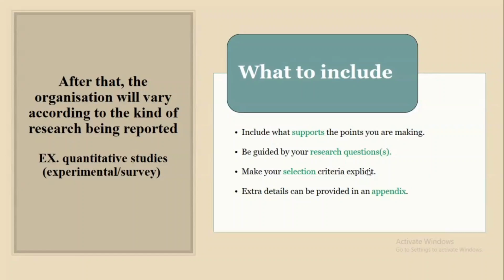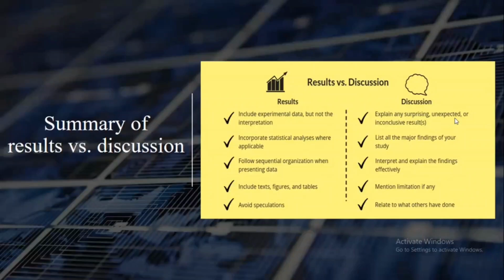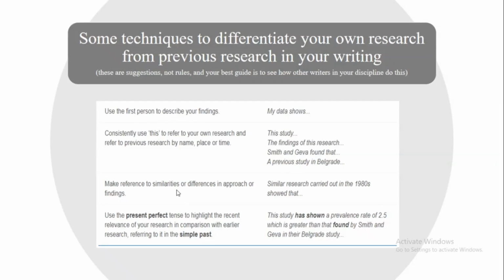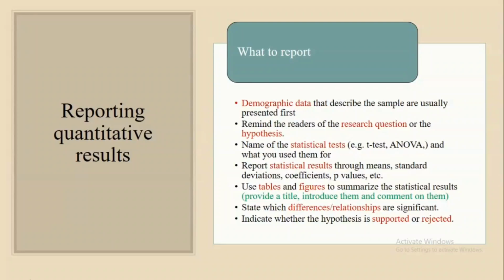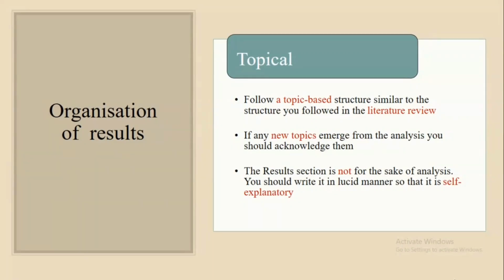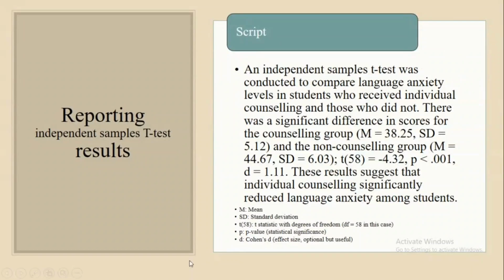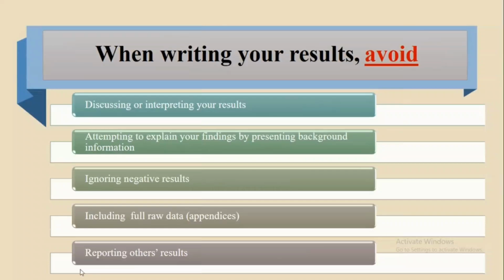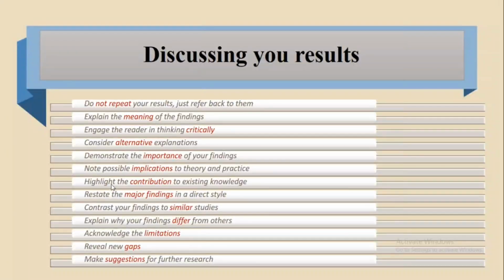Reporting Quantitative Results | Dr. Fatemah Albluwi | 22 April 2025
Abstract

One of the key challenges researchers face in academic writing is distinguishing between reporting and discussing quantitative results. This workshop, “Reporting vs. Discussing Quantitative Results in Research Reports,” aims to help participants develop a clear understanding of how to effectively present numerical findings and engage in meaningful analysis. The session will first introduce the fundamental differences between reporting, which focuses on objectively presenting statistical data, and discussing, which involves interpreting findings, making connections, and explaining their implications. Participants will learn best practices for structuring their results and discussion sections, avoiding common pitfalls such as overinterpretation or insufficient analysis. Through hands-on activities and examples from published research, attendees will learn writing concise, precise, and well-supported discussions of quantitative data. The workshop is designed for graduate students and early-career researchers who want to enhance their academic writing skills and improve the clarity and impact of their research reports. By the end of the session, participants will be equipped with practical strategies to present and discuss their quantitative findings effectively.

By Dr Fatmah Albluwi